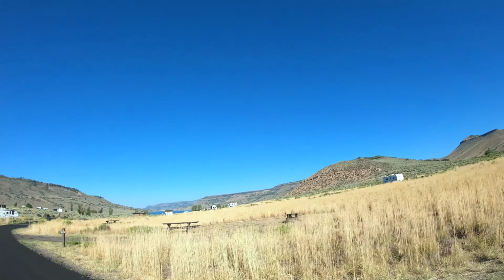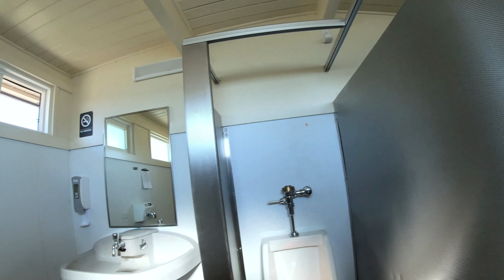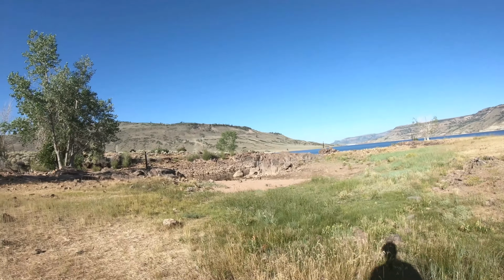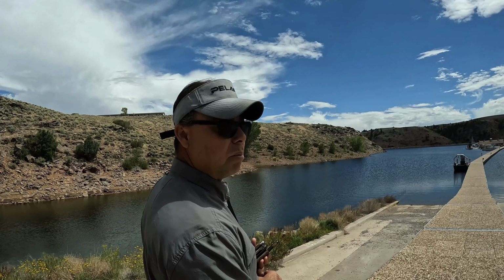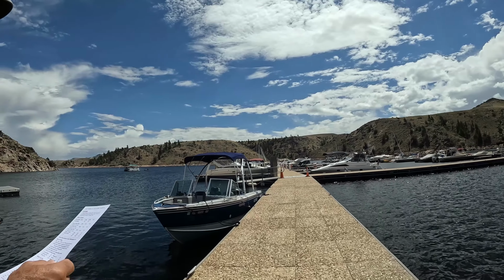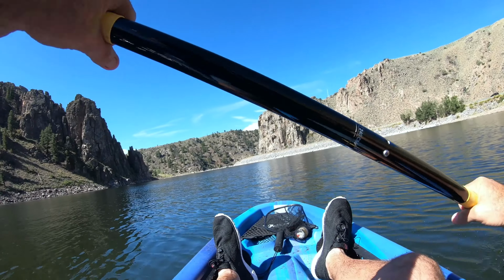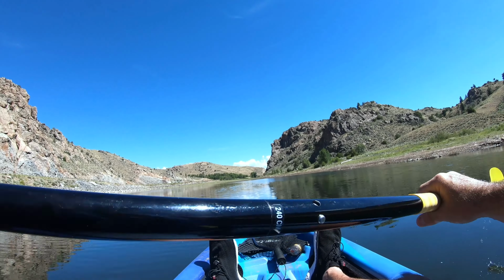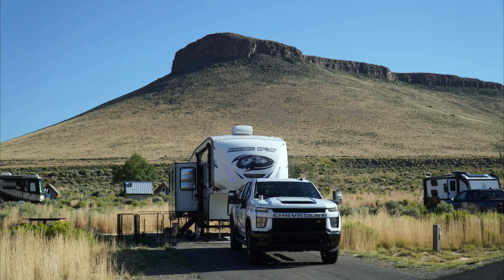Elk Creek campground Gunnison Colorado campground review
Elk Creek campground review in Gunnison Colorado, Trout and Salmon fishing, onsite Marina and restaurant.  Visitor Center at entry.   Just a few miles from Gunnison Colorado known for some of the best hunting and fishing in Colorado.